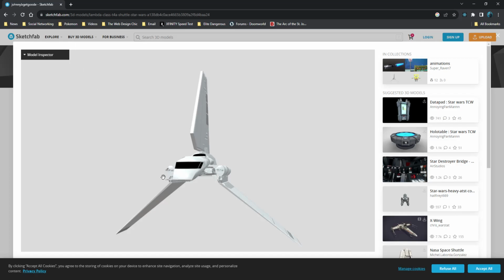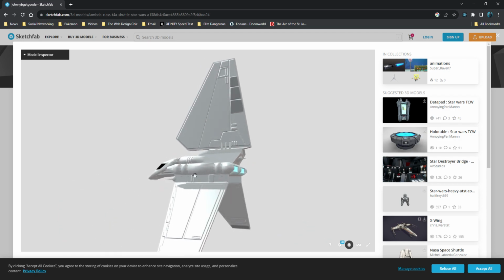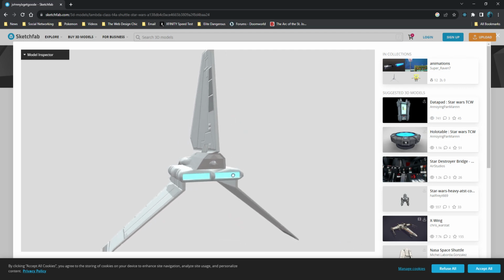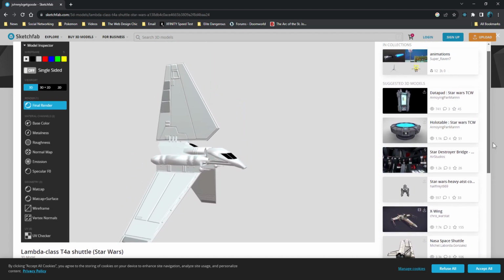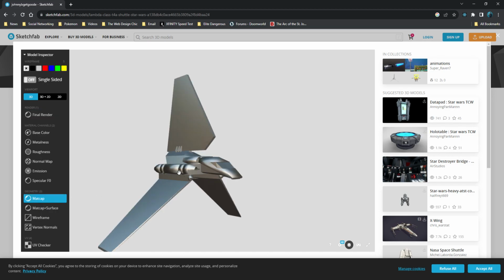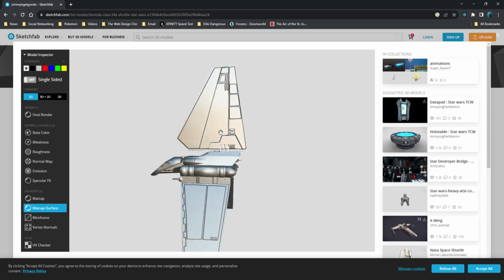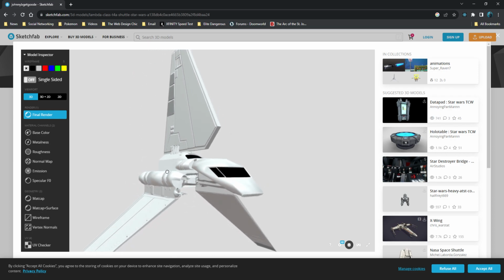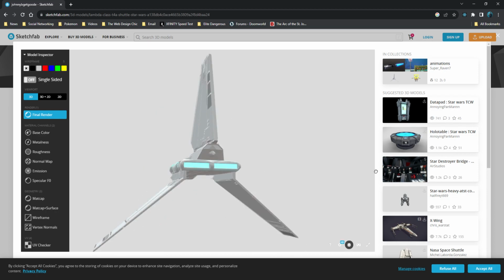A Video In Which I Talk For Too Long About A Star Wars 3D Model I Made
Yes, the thumbnail is a render of the same model. No, you can't have it. Deal.

Real talk, I love the Lambda Shuttle. Such an elegant ship that oozes class. So with this 3D model, I did my best to bring it to life. And it actually turned out pretty nice, IMO. I'm pretty proud of it.